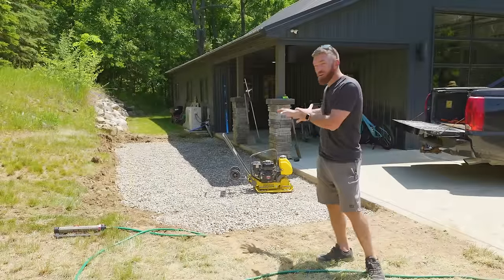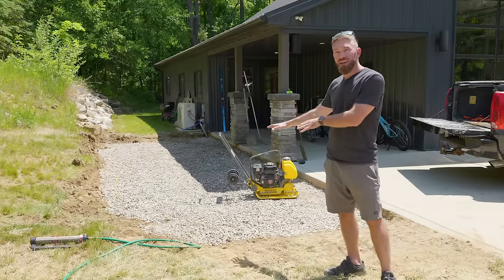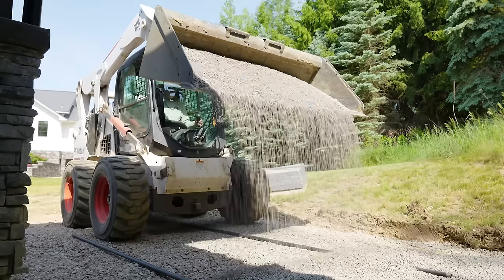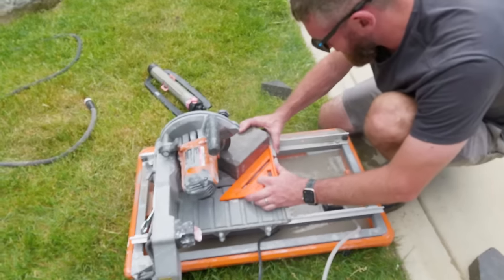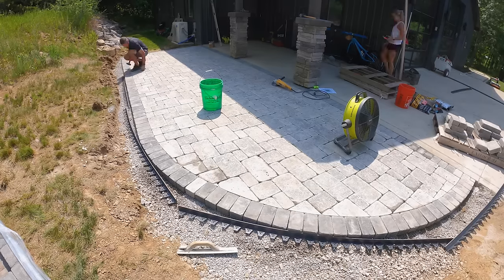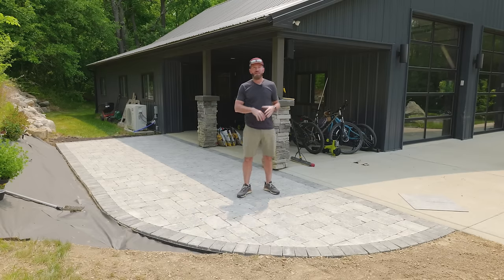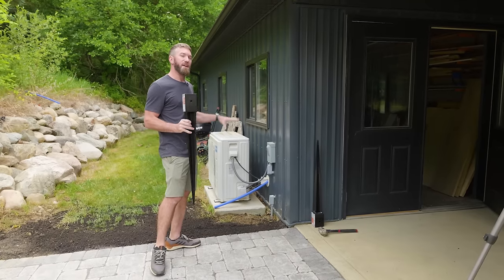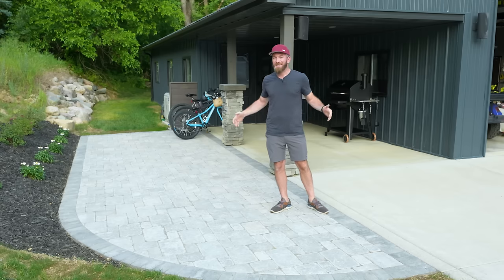How to Build a Paver Patio [Like a PRO] Start to Finish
On my barn we have a covered porch that gets used quite a bit. To expand that area for storage and grilling we decided to build a paver patio. To do so we started by digging out the soil about 8 inches below grade. We then compacted 1-2 inches of clear 3/4 inch gravel base to fill any low spots. After covering that with commercial landscape fabric, we compacted another 2-3 inches of that same 3/4" clear gavel for drainage. After getting that leveled and pitched correctly we laid some 3/4 inch steel pipes for guides and added 1 inch of 3/8 inch clear chip stone and screed it even with the pipes. With a good base in place the pavers got installed and edged with paver edging. Finally poly sand was used to fill the joints and lock all the pavers in place. We also added a small privacy fence to hide an AC unit.

Inside Color: Limestone
Soldier Course: Dark Charcoal

0:00 Layout & Excavation
0:52 3/4" Clear Gravel Base
2:00 3/8" Chip Stone Base
3:06 Installing Pavers
3:51 Cutting the Curve
4:30 Paver Edging
4:57 Backfill
5:27 Polymeric Sand
6:30 Privacy Fence
7:20 Outro

BE SOCIAL